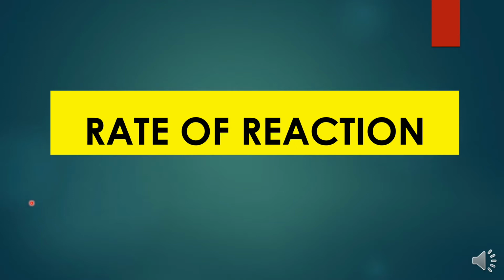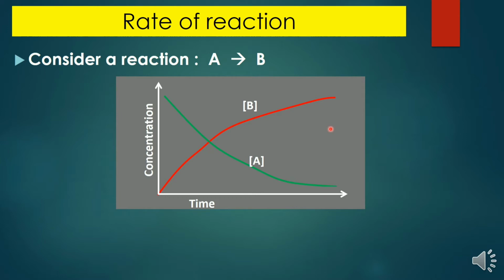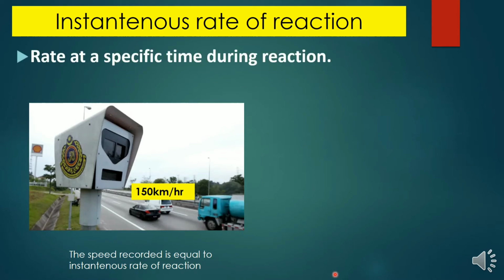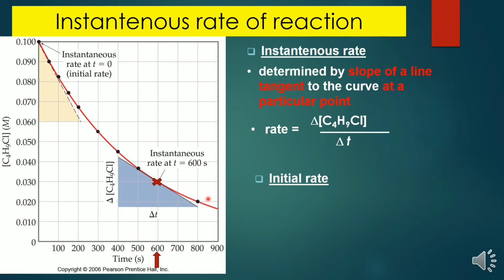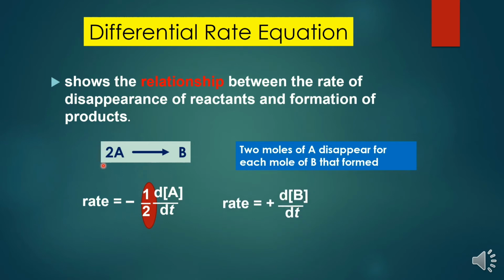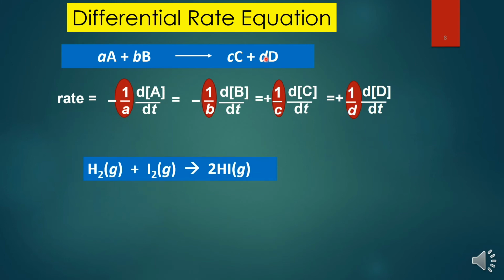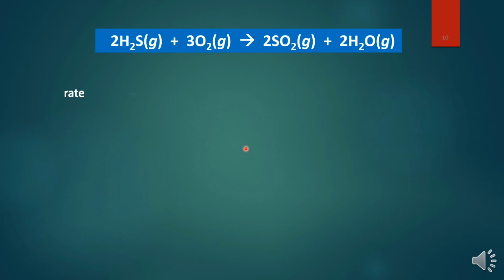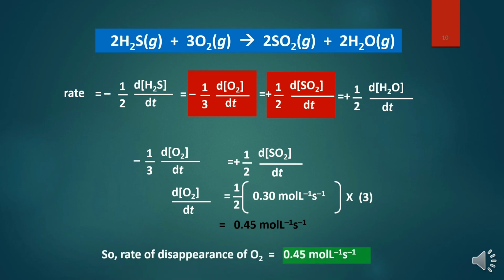Rate of reaction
This video explain what is  rate of reaction and how to write and calculate differential rate of equation.